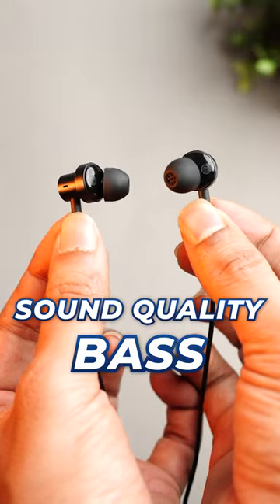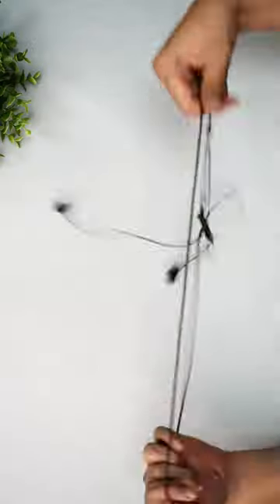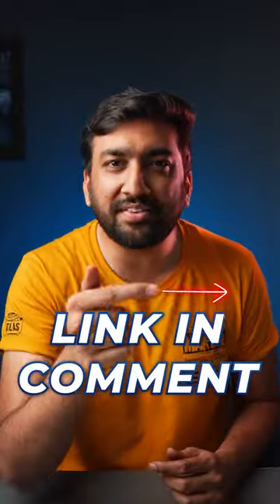Best Wired Earphones Under ₹500rs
👉 MI Dual Driver in-Ear Wired Earphones